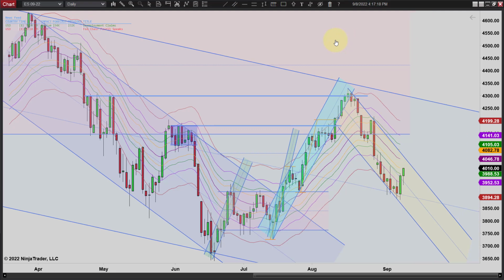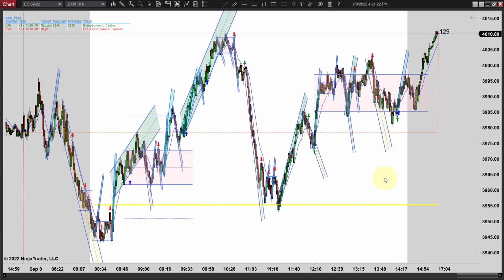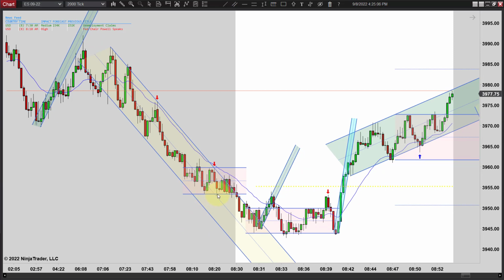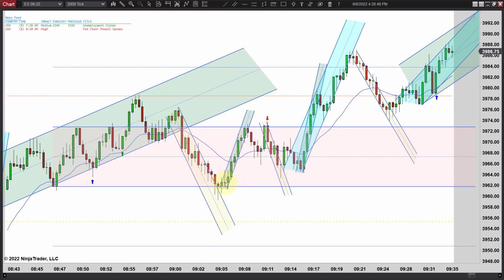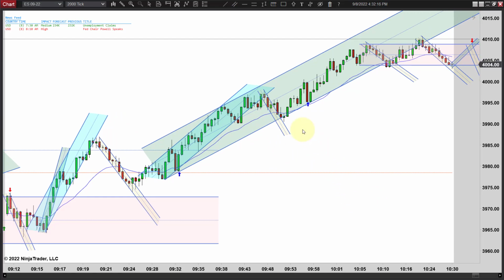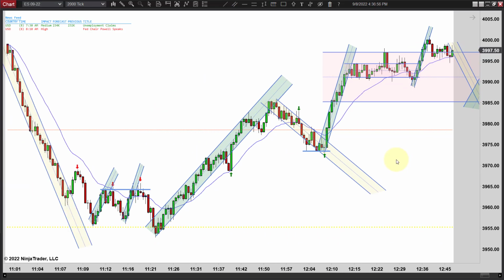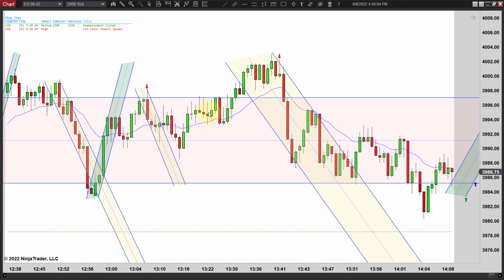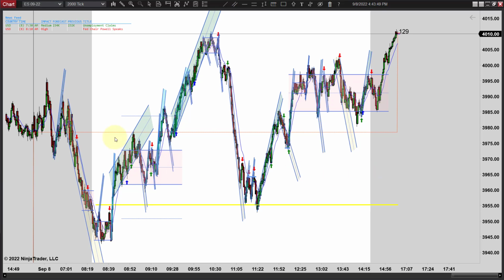PATs - Mixed Trading with Higher Close - Episode 090822